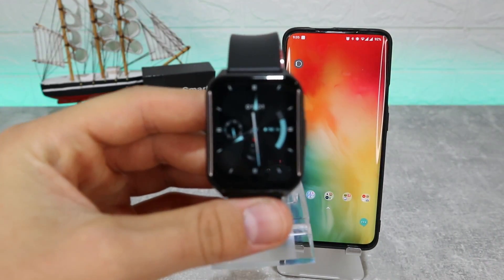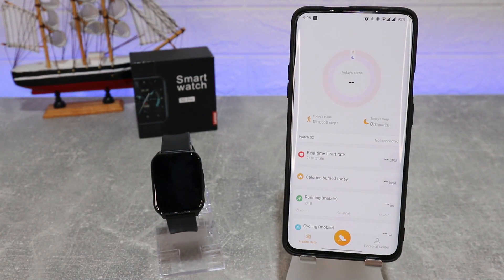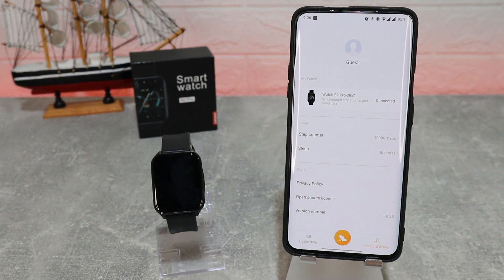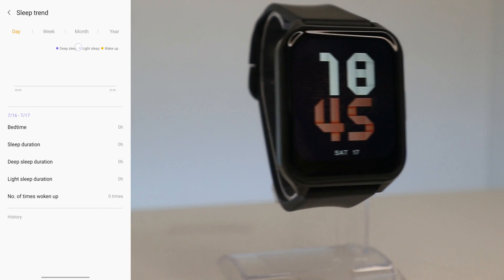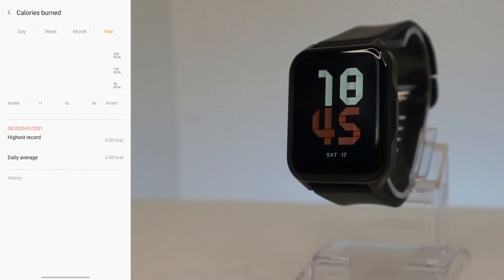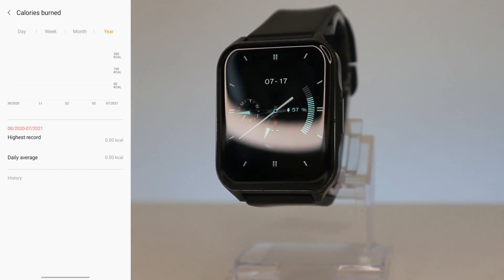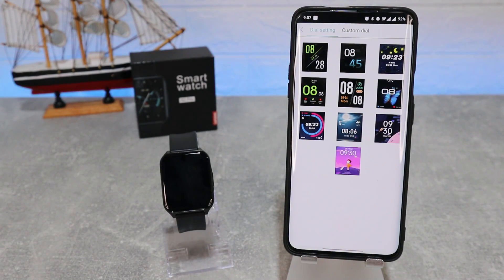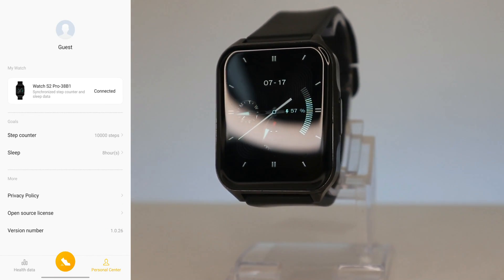How to connect Lenovo S2 Pro with Lenovo Smartwatch Android App